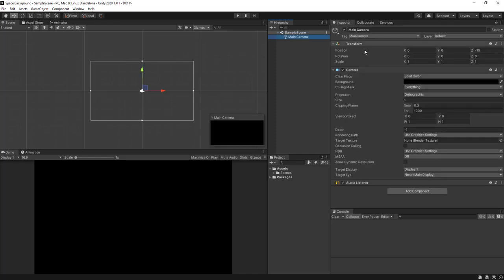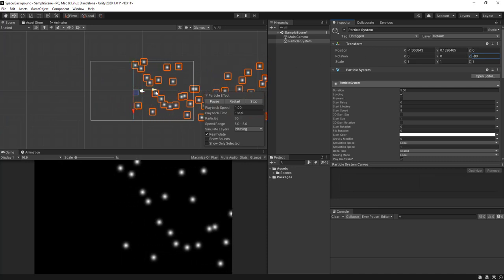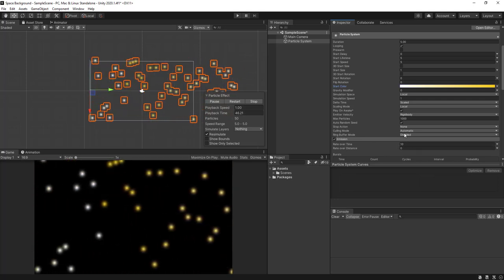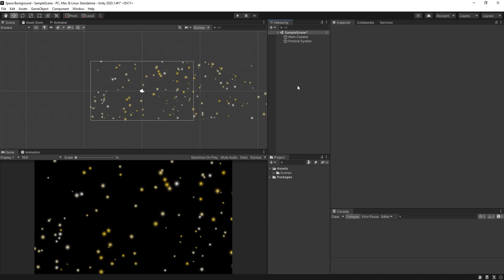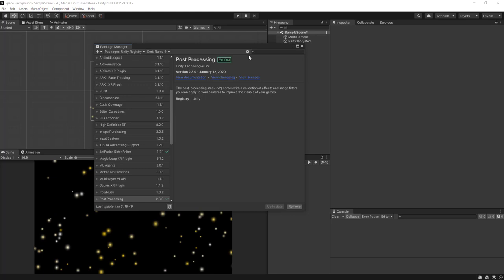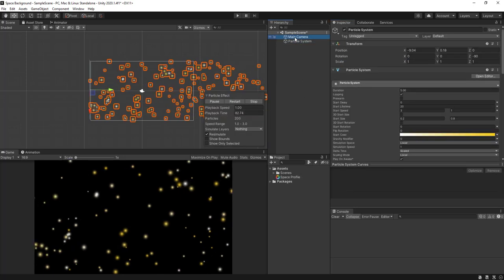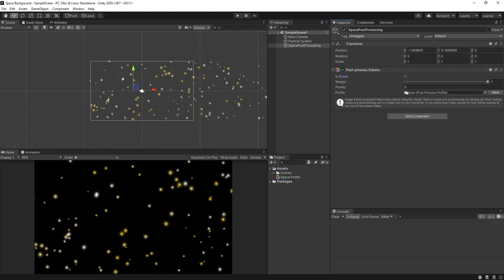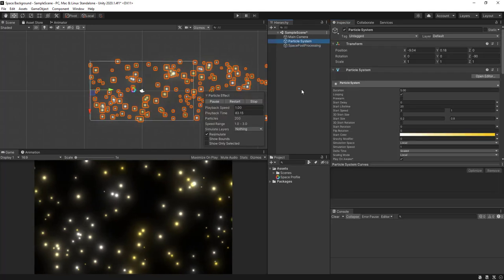Unity Easy Space Background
This video is aimed to help you easily implement a space background effect into your own unity space games. If you have any problems, leave a comment of the issue and I will try my best to help out.

Comment what you would like a video tutorial on and I will create a short simple video on how to get it done.

 I am currently working on a website that will eventually host my webGL games and all my video tutorials puls specials project tutorials. So look forward to that.